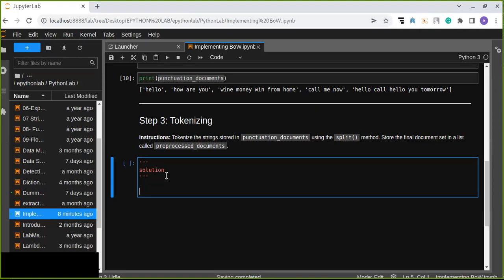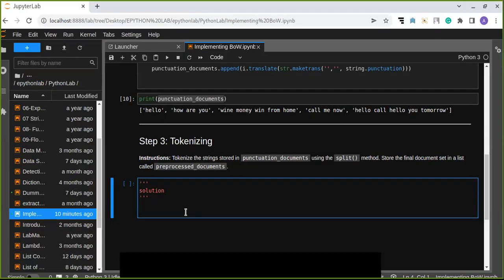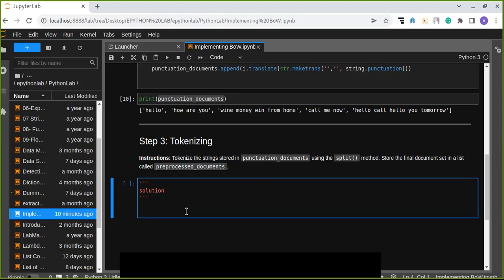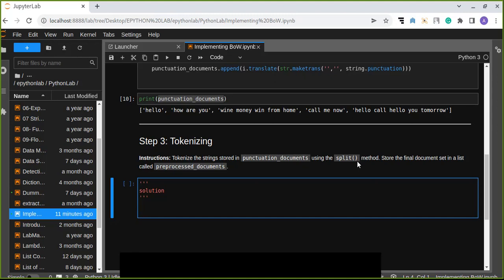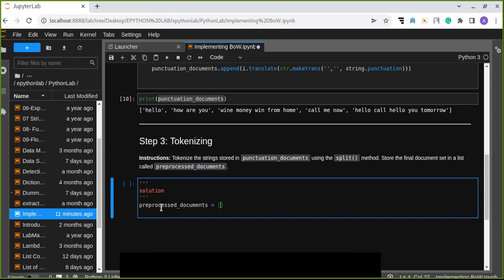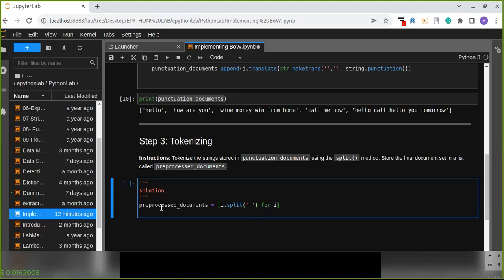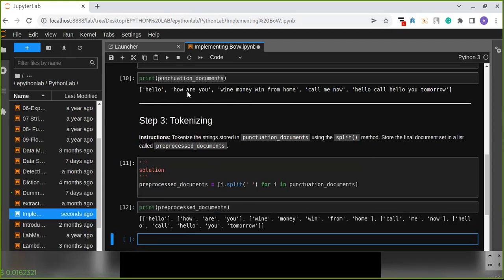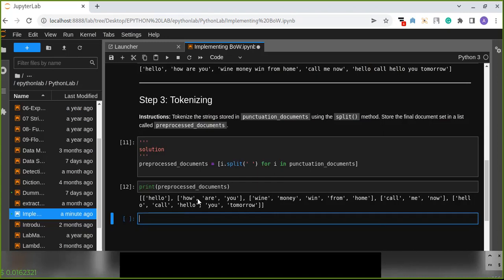Machine Learning Project : Implementing Bag of Words | Tokenizing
In this video, you will be learning about how to tokenizing sentences into individual words.